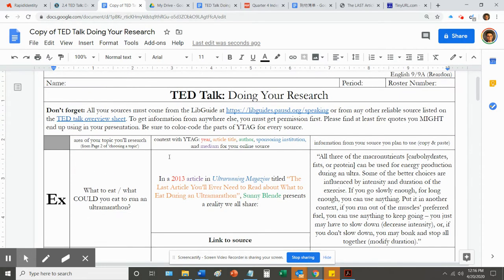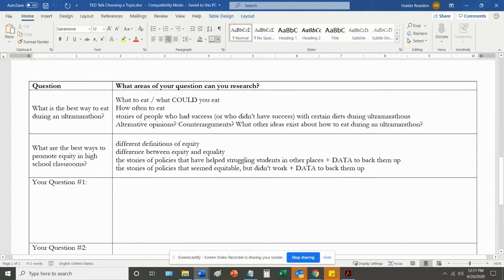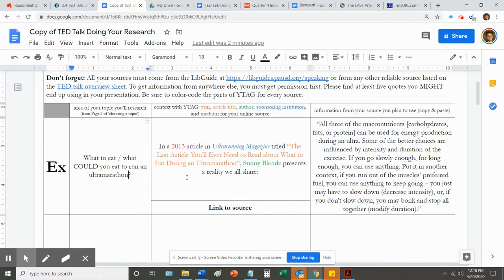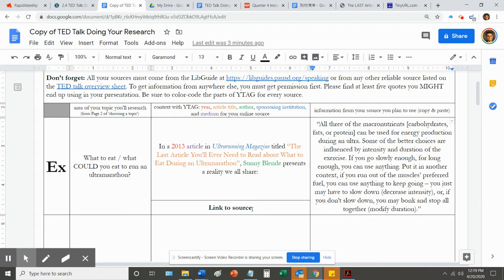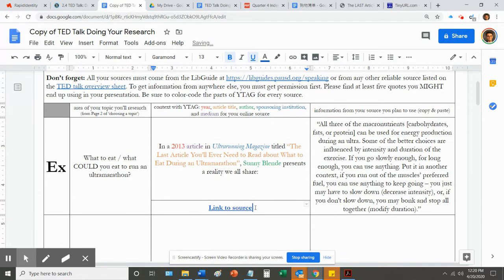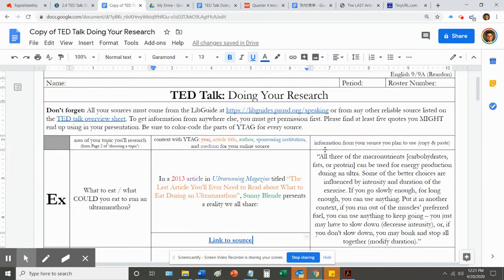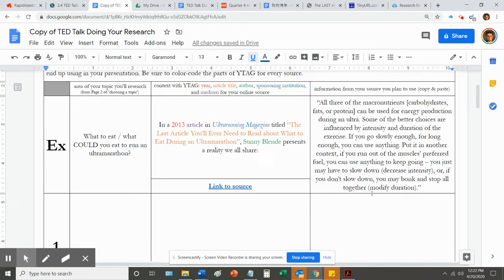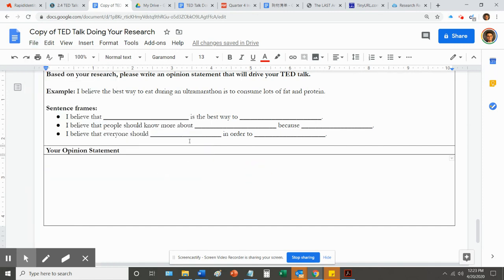English 9 & 9A TED Talk: Doing Your Research